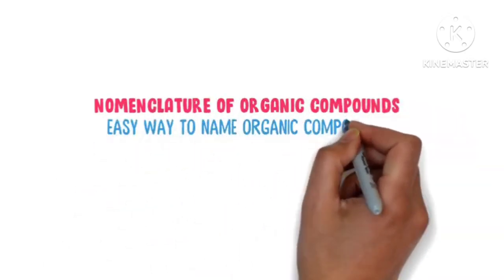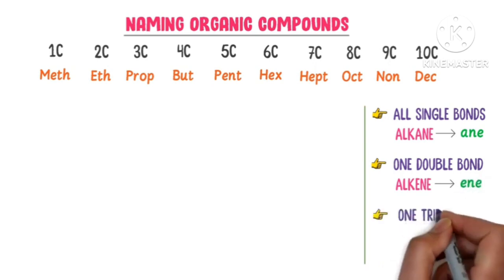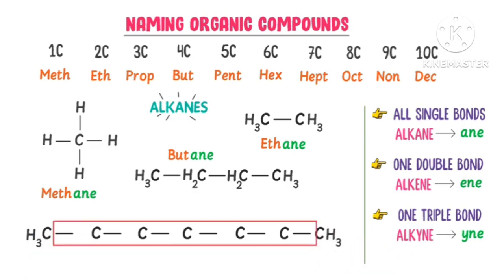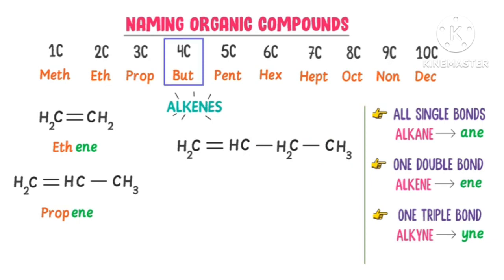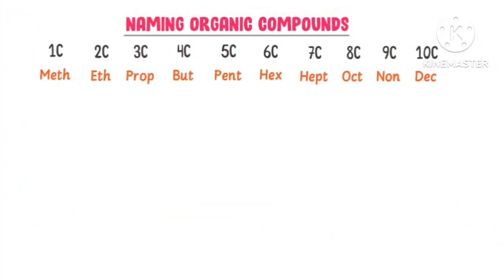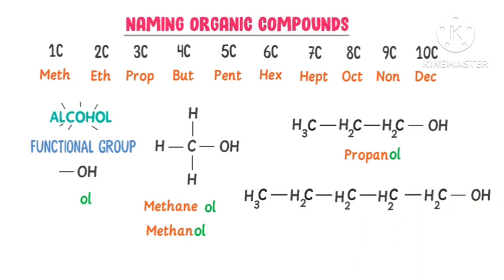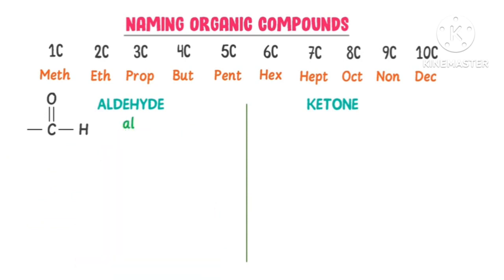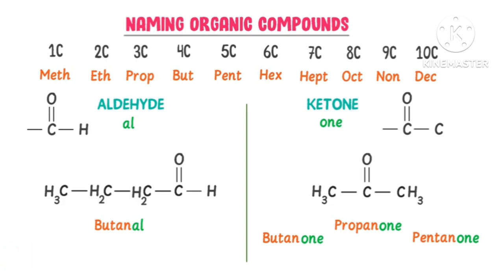Nomenclature of organic chemistry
tetra valency of carbon atom and different types of organic compounds.
nomenclature of organic compounds with examples.
alkanes, Alkenes, Alkenes and aromatic compounds.
Different types of functional groups and it's name.